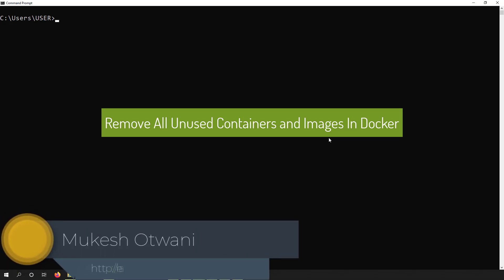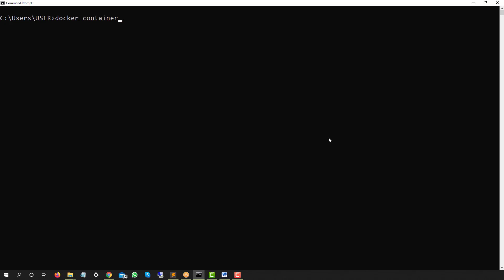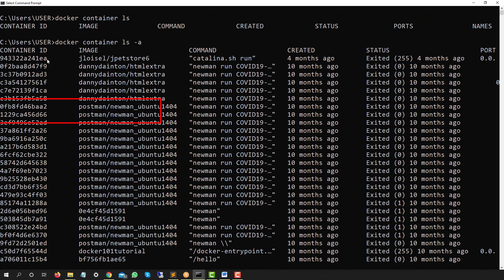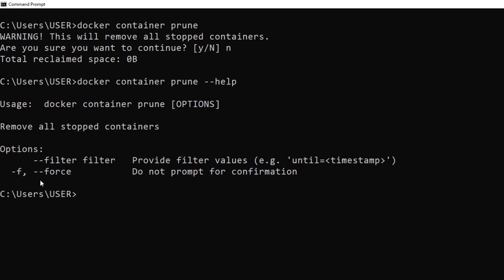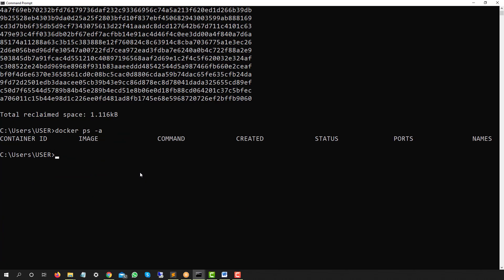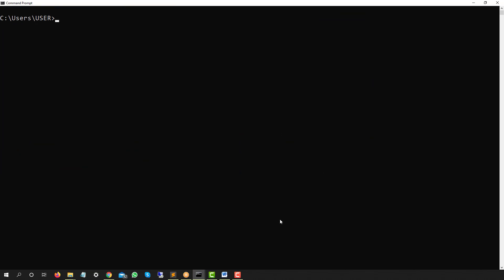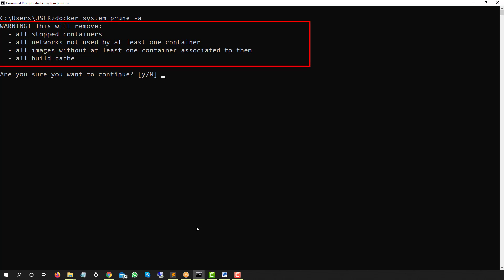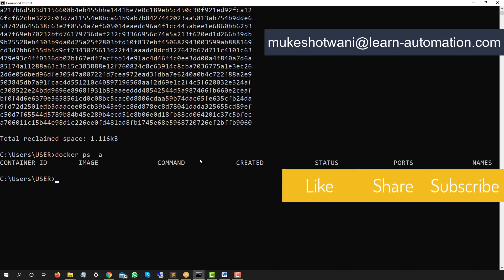How To Remove All Stopped Containers And Unused Images In Docker Prune command in docker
In this video, I will explain the prune command which will help to remove containers and images.
docker container prune
docker system prune